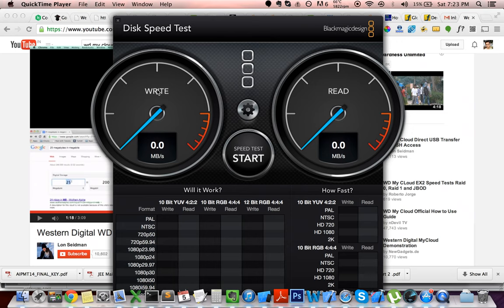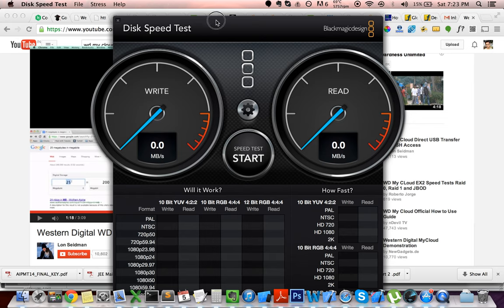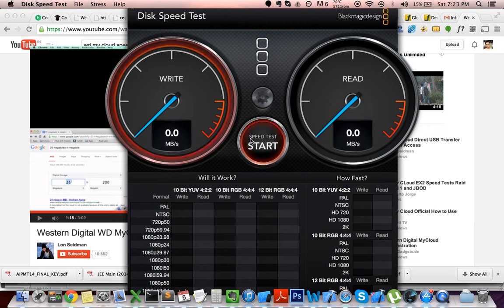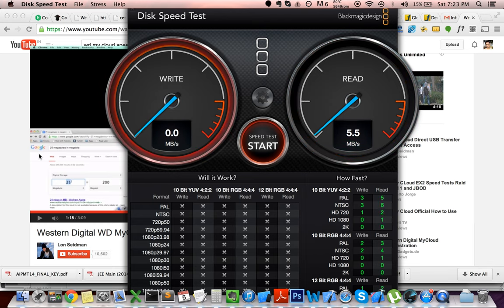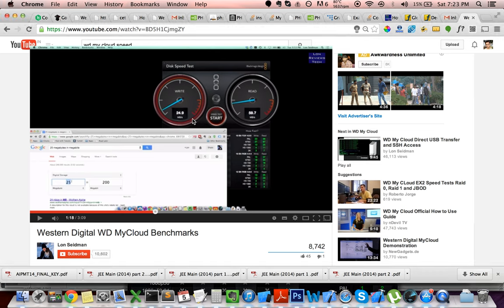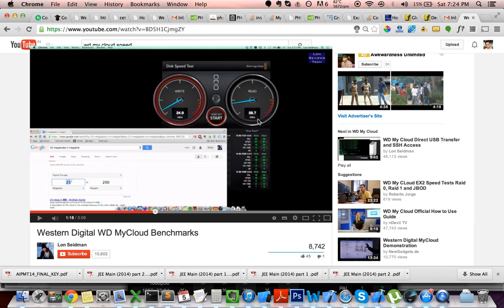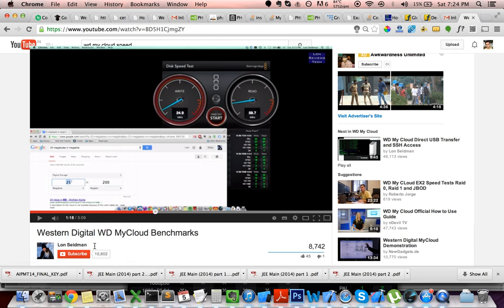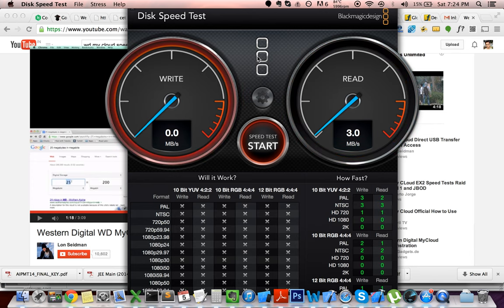WD My Cloud Speed Test on WiFi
I am using a Wireless-N (WIFI) network on Macbook Pro Retina. Speeds are ridiculously slow. Definitely not worth the buy.